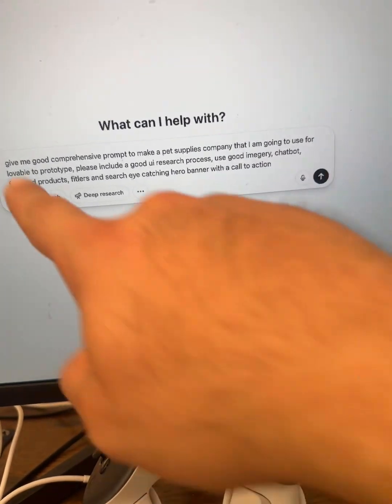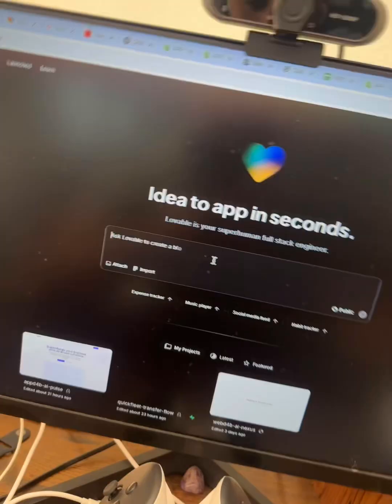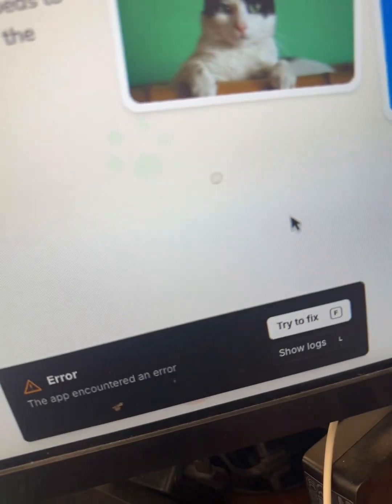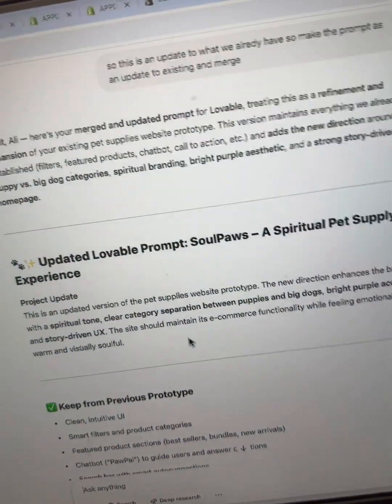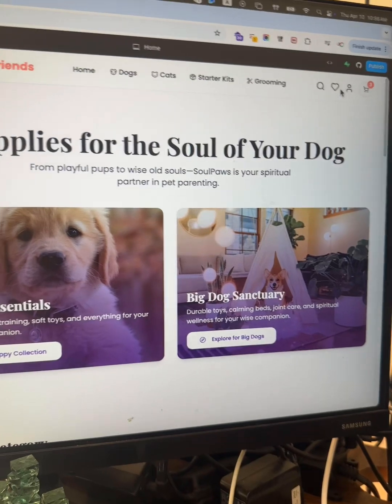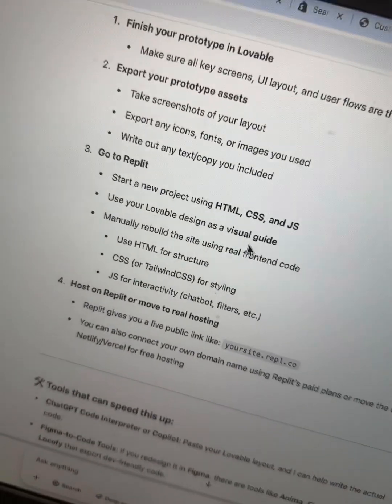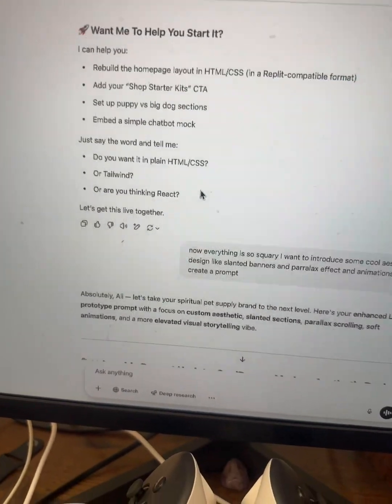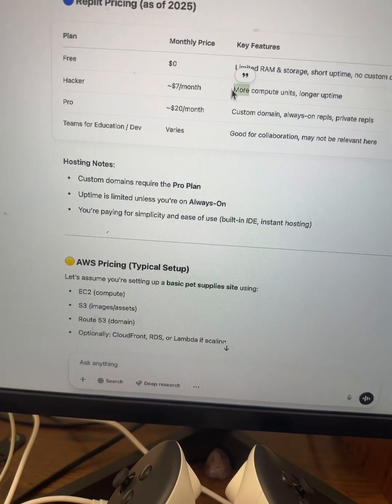From idea to working app — in one smooth workflow.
I used ChatGPT to generate a prompt for my UI, built the prototype in Lovable, coded it in Replit, and deployed it to AWS — all in a single streamlined process.

If you're a business owner or entrepreneur looking to turn your idea into a product, follow along — I'm building in public and breaking it all down.

Let’s make your next big idea real.

Like, follow, and drop a comment if you're working on something.